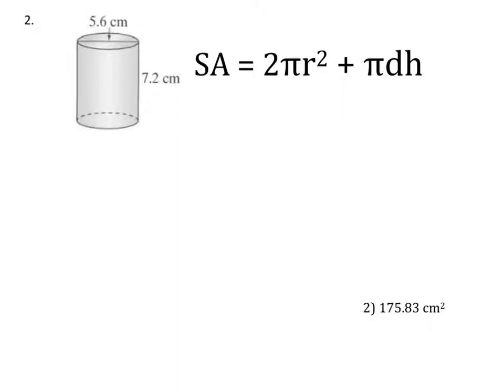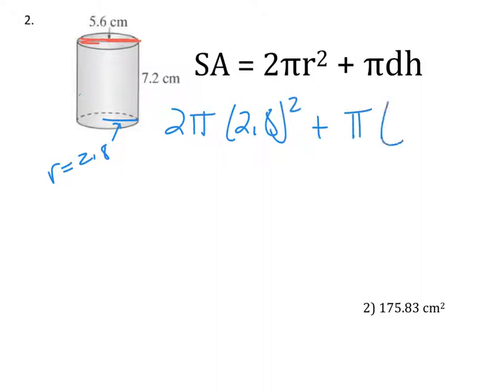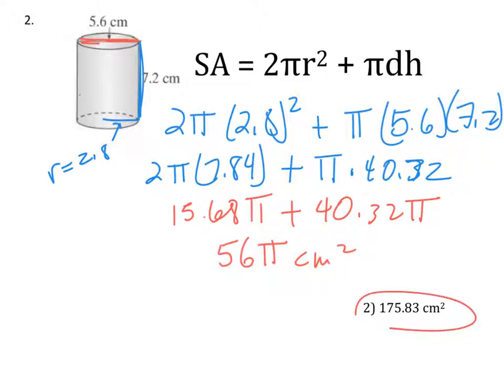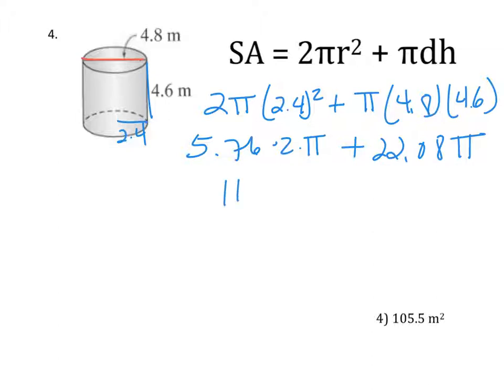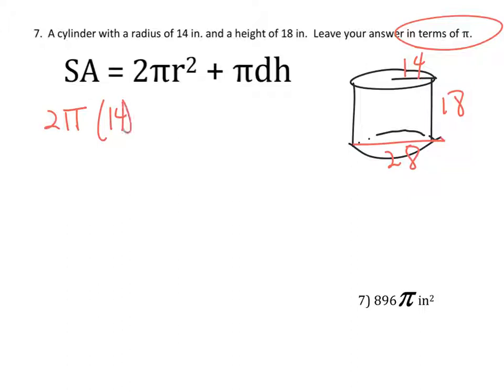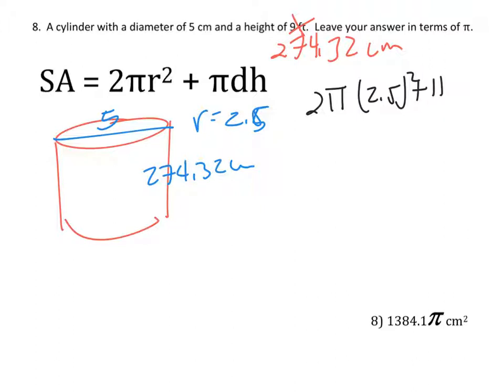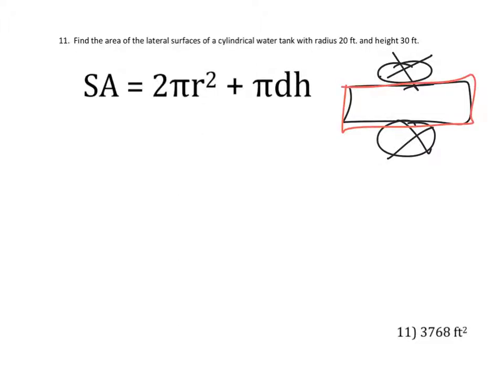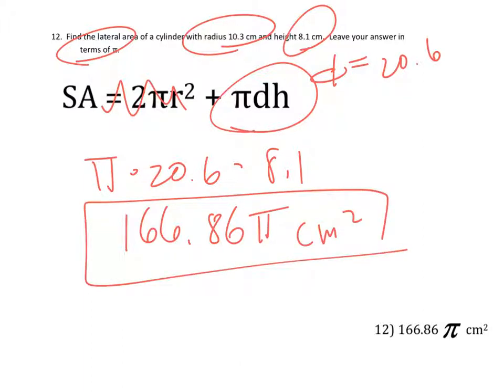pa u4 f3 day 5 examples